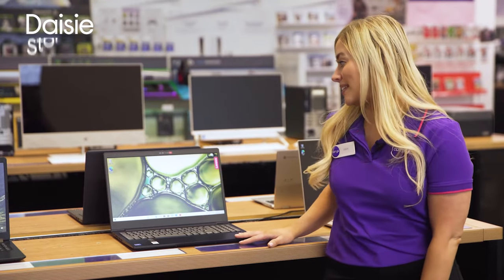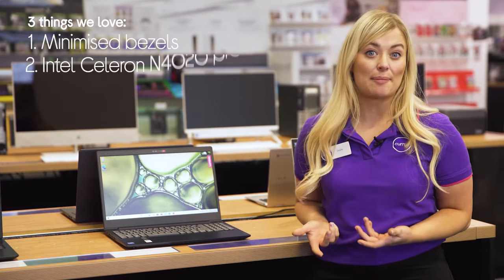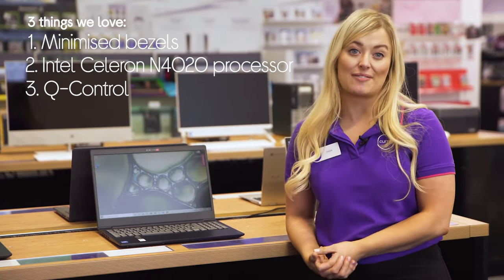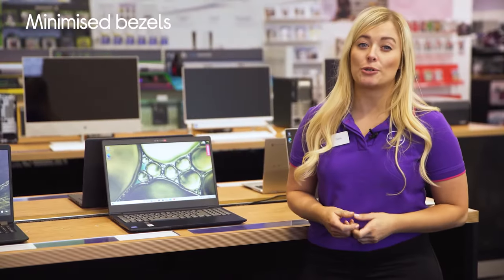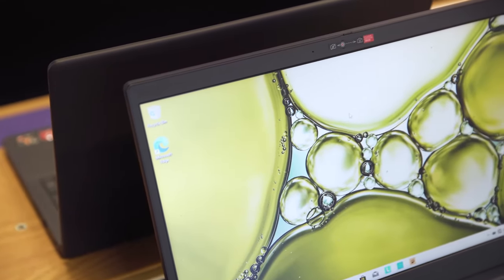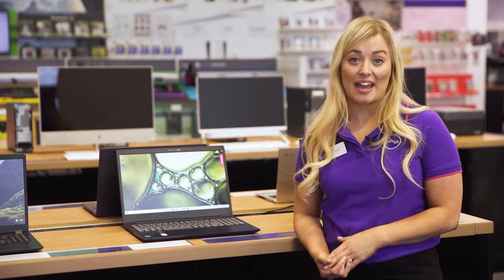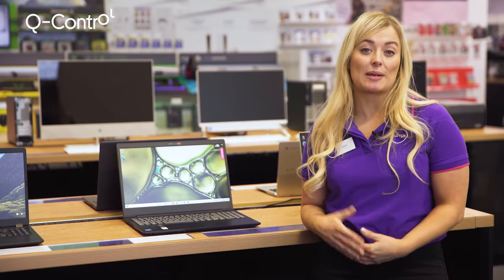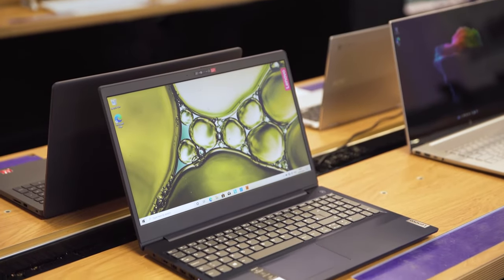Lenovo IdeaPad 3i 15.6" Laptop - Intel® Celeron®, 128 GB SSD, Blue - Product Overview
SHOP the Lenovo IdeaPad 3i 15.6"" Laptop - Intel® Celeron®, 128 GB SSD, Blue

Learn more about the Lenovo IdeaPad 3i 15.6"" Laptop - Intel® Celeron®, 128 GB SSD, Blue.